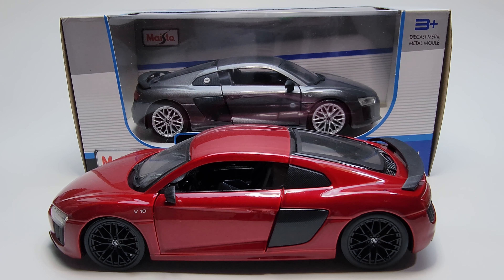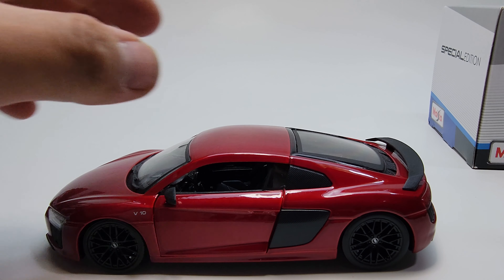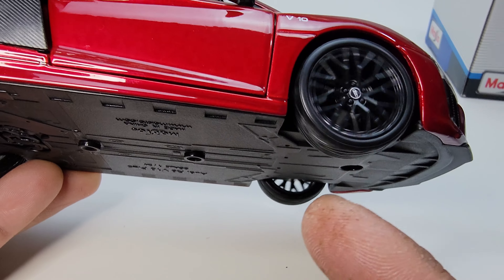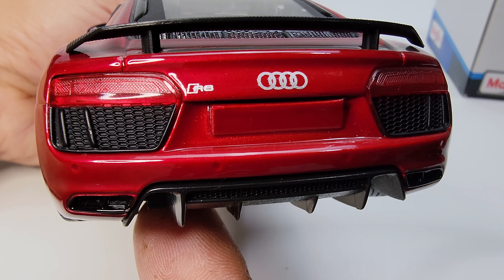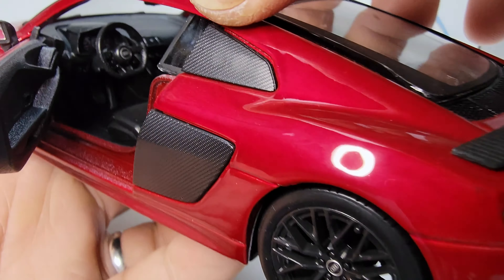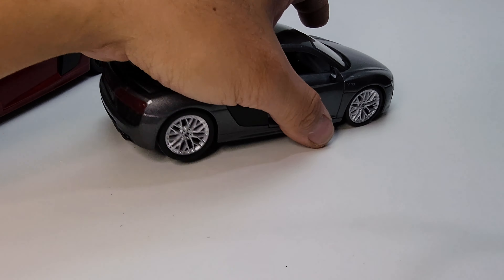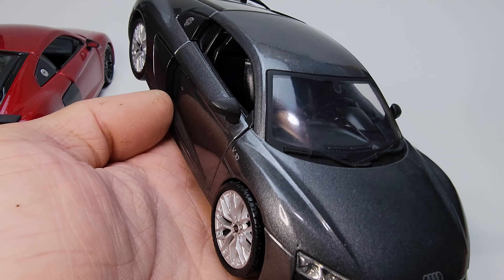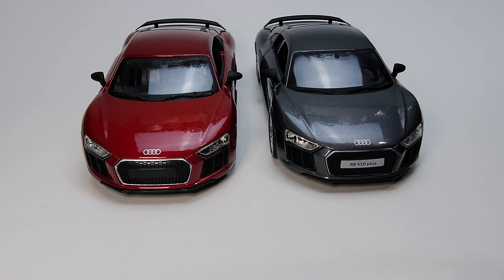Audi R8 V10 plus 1:24 by Maisto EP.117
On this Episode we will unbox and review this Audi R8 V10 plus on 1/24 scale by Maisto.

Cheers!!